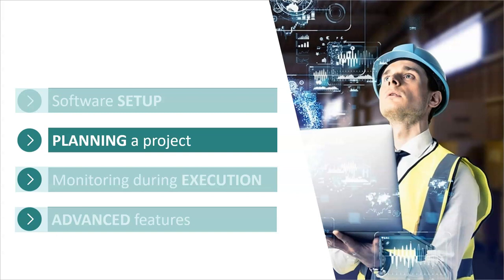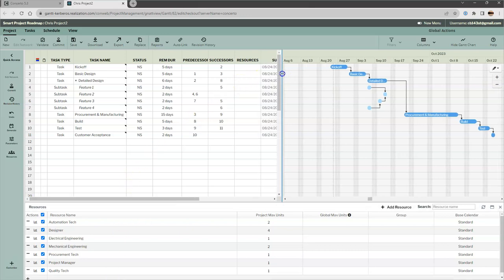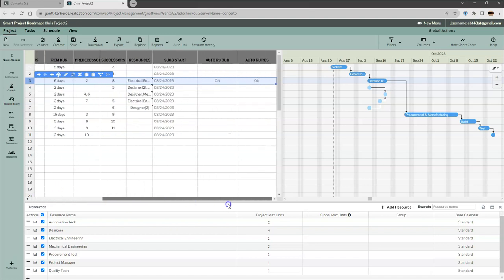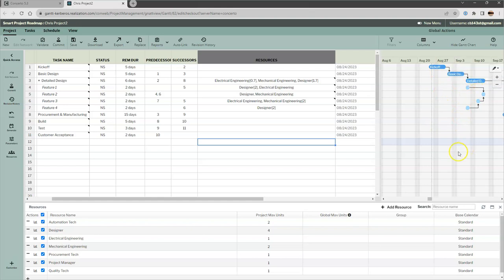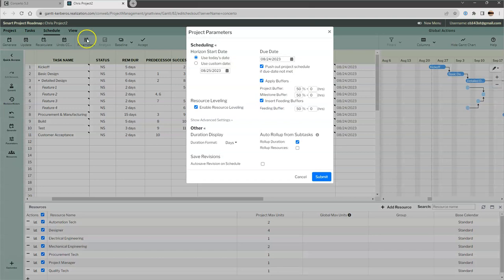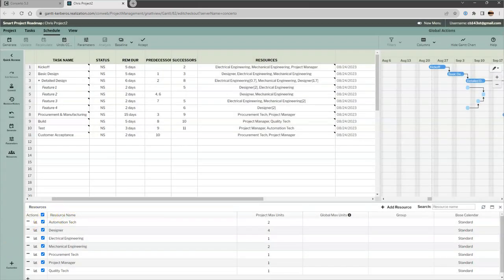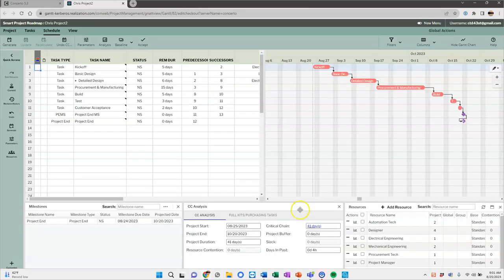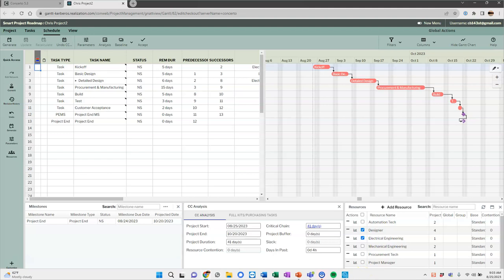EVAL Planning V2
Adding Resources and checking overloads